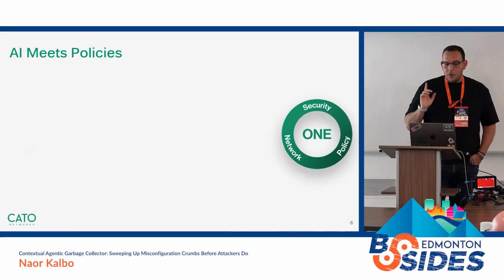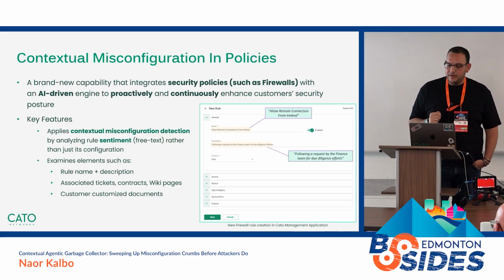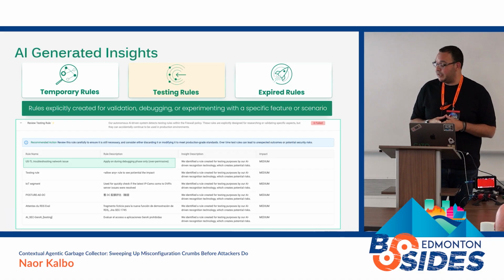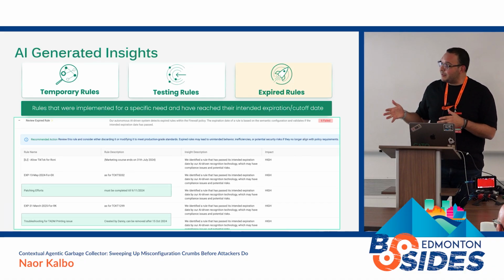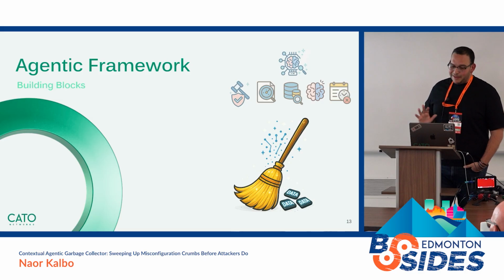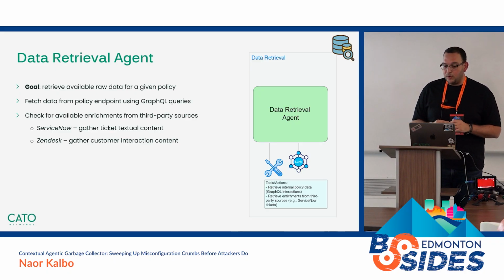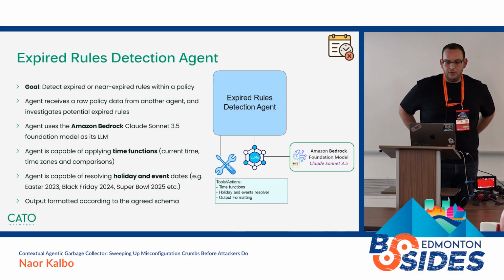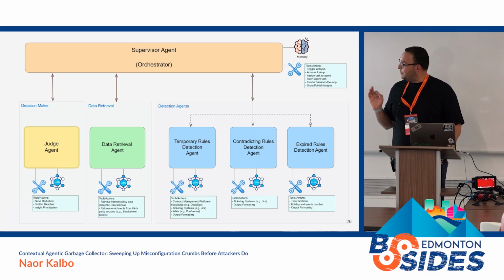Contextual Agentic Garbage Collector: Sweeping Up Misconfiguration Crumbs Before... by Naor Kalbo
BSides Edmonton 2025

This video was captured using a locked-down, unmanned camera. As a result, there may be moments when speakers are not fully in the camera shot. Additionally, the audio quality captured by the podium microphone is dependent on the proximity of the speaker to the mic. This means that variations in audio clarity may occur if the speaker moves away from the microphone during their presentation. We appreciate your understanding of these technical aspects.

Contextual Agentic Garbage Collector: Sweeping Up Misconfiguration Crumbs Before Attackers Do by Naor Kalbo

Security policies and engines today are complex ecosystems - not just defined by rigid, structured configurations but also by many layers of free-text and meta-data that tell the real story behind a rule or a configuration. Traditional configuration analysis can flag obvious issues, yet it often overlooks the contextual “crumbs” left behind by temporary fixes, ad-hoc tweaks, or legacy testing exercises. These remnants, much like orphaned data in a software system, can create unexpected vulnerabilities that attackers are eager to exploit.

In this talk, I introduce a pioneering AI-driven strategy inspired by the concept of a software Garbage Collector. Just as a Garbage Collector continuously cleans up memory leaks, our AI agent proactively sifts through the meta-configuration, analyzing unstructured fields—free-text names, descriptions, annotations, and even multilingual notes—to identify contextual misconfigurations before they evolve into high-risk liabilities. Advanced NLP is key: semantic analysis decodes the intent behind free-text entries, while contextual classification organizes policy components by interpreting diverse cues. This integrated approach detects anomalies that traditional tools may miss, shifting policy management from static settings to dynamic, context-rich narratives that reveal hidden security gaps.